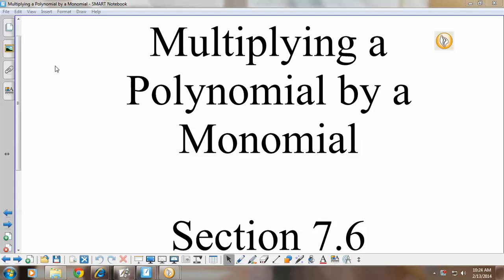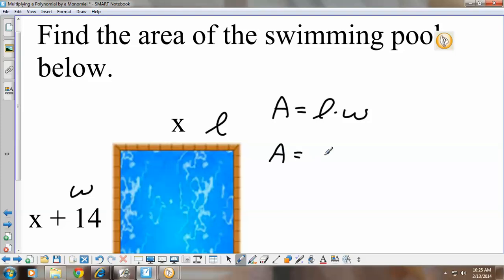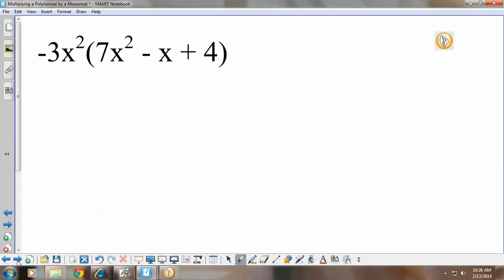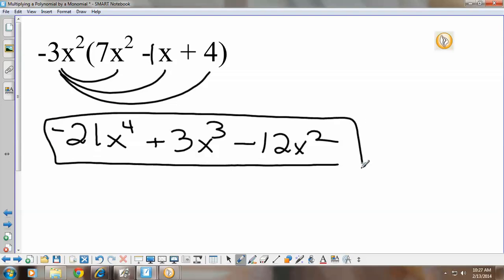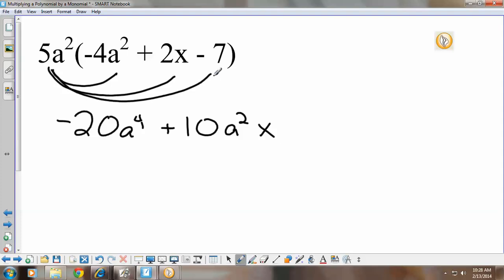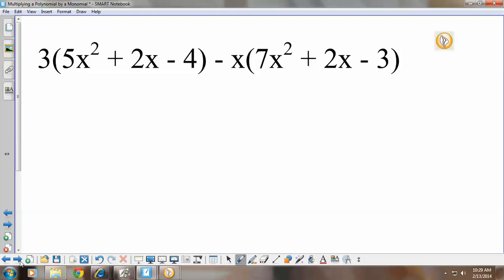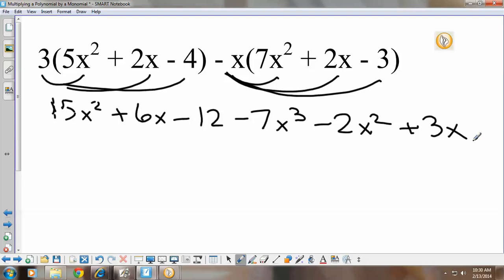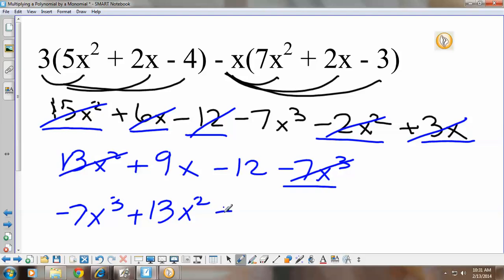2.13.14 - Alg. B - Multiplying Polynomial by Monomial